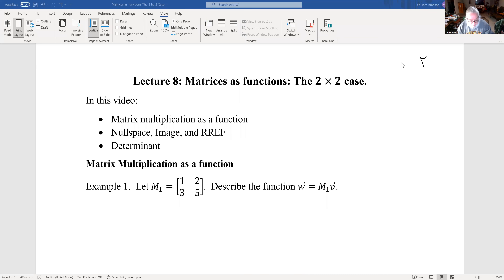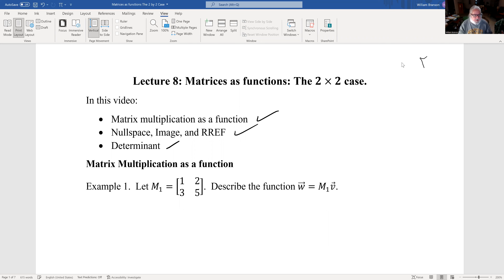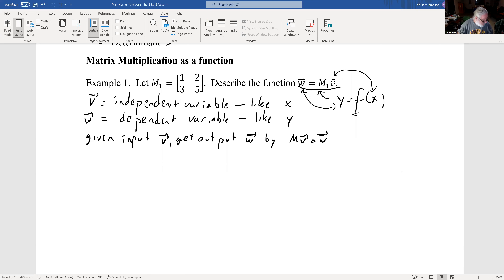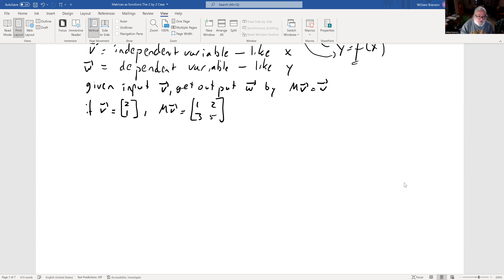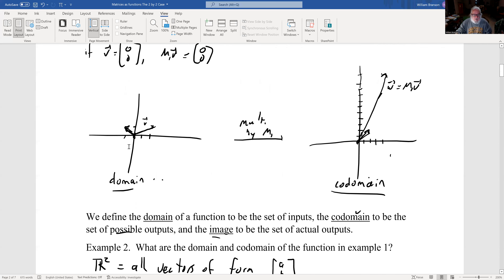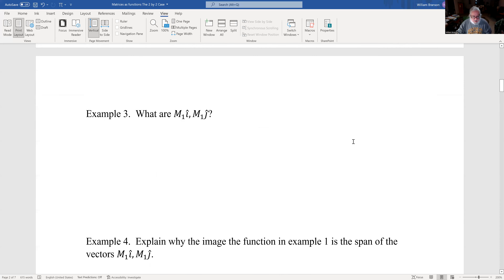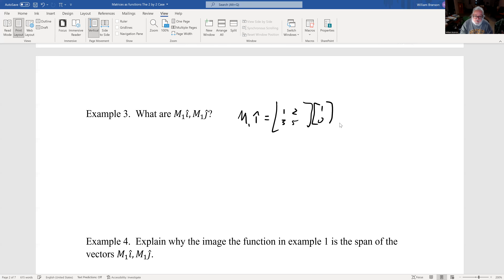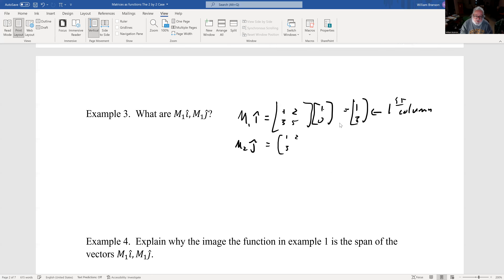Lecture 8 Matrices as Function 2 by 2